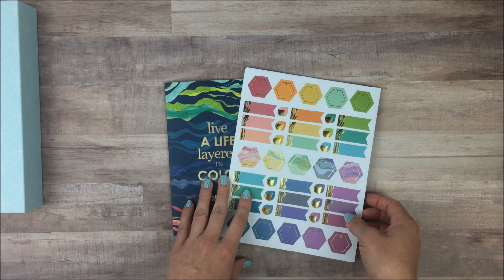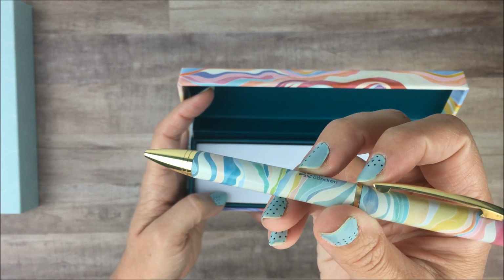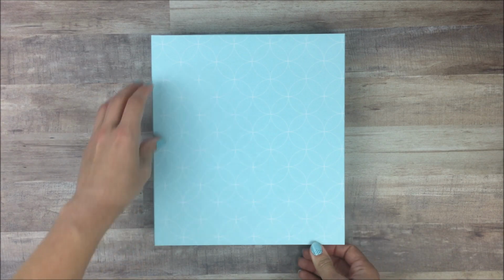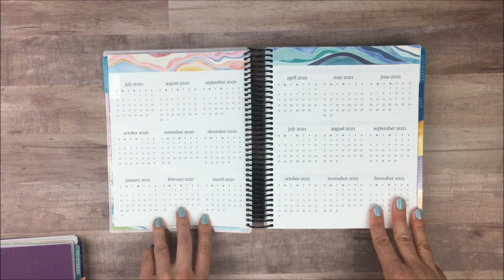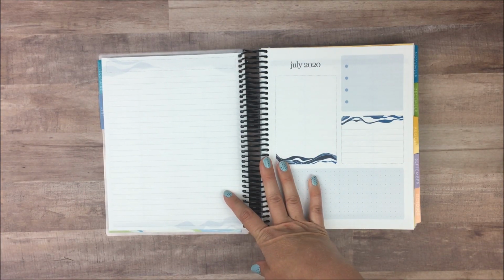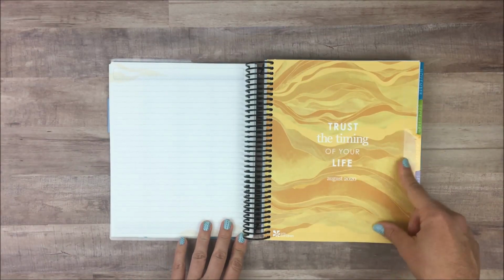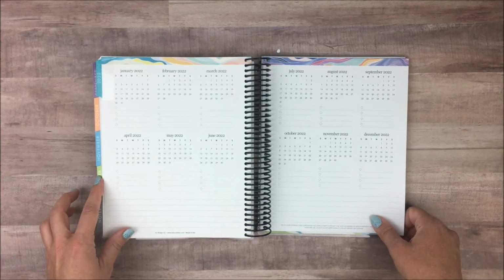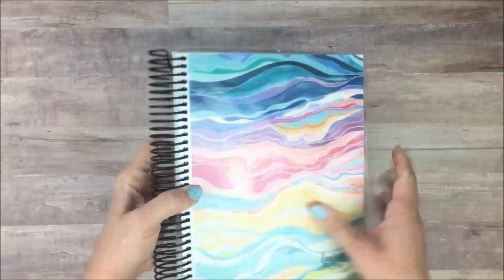NEW 2020-2021 ERIN CONDREN LIFE PLANNER | Layers Colorful Hourly and New Accessories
It's Erin Condren LifePlanner Launch! I'm flipping through and reviewing the changes made to the Colorful Hourly layout in the beautiful new Layers pattern!

» You can see more pictures and more details about the new LifePlanner and accessories in this BLOG POST

All specific products are linked below. I appreciate every one of you who are willing to use my links for your purchases! I hope that my videos and blog posts are helpful!

xo, Lauren

The products shown in this video and blog post were provided to me for free by Erin Condren for review. I love and use Erin Condren products and will always give my honest opinion!

This never costs you anything more, but it helps to support this channel and my blog and I am so grateful to everyone who is willing support me in this way! ❤